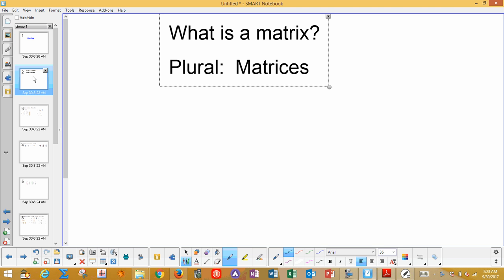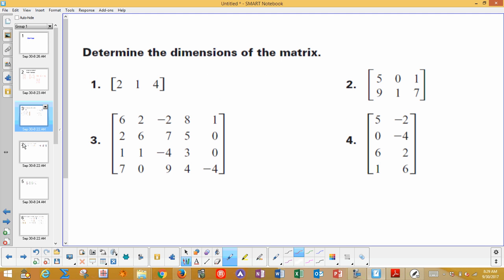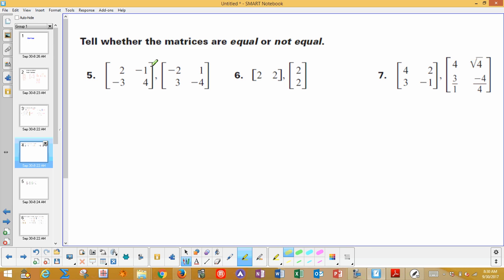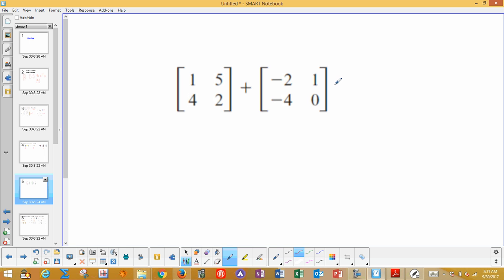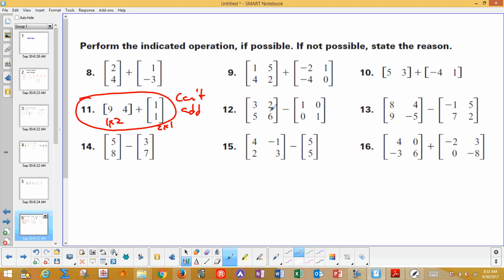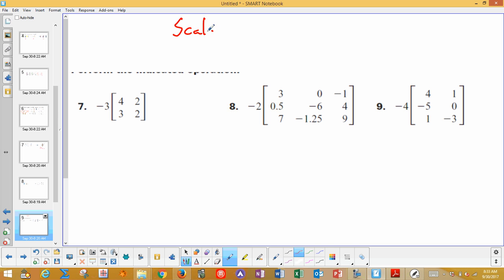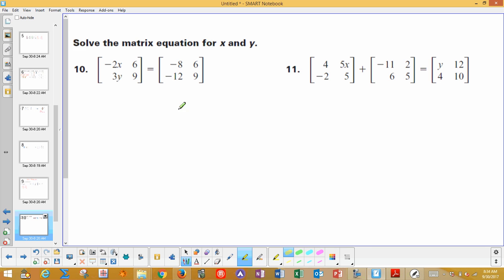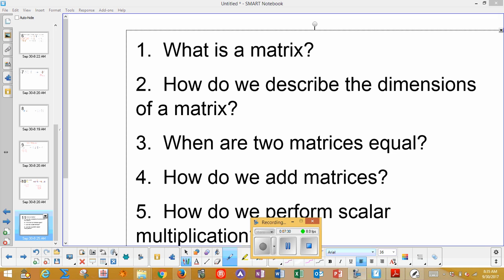Introduction to Matrices